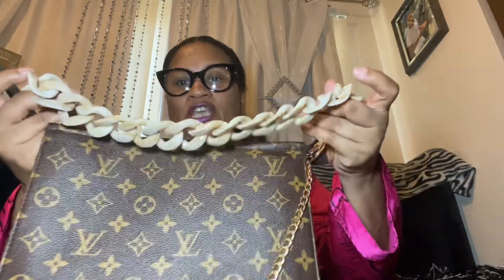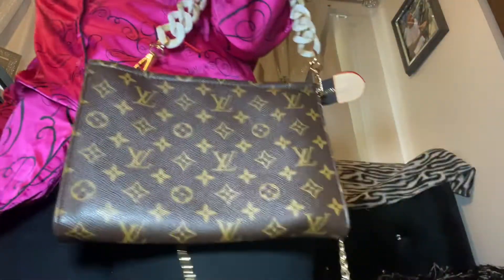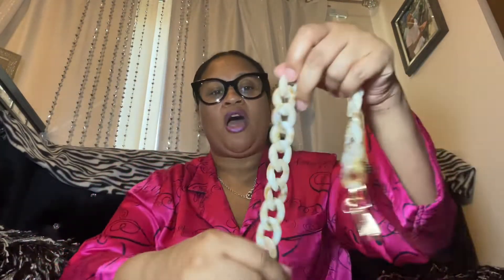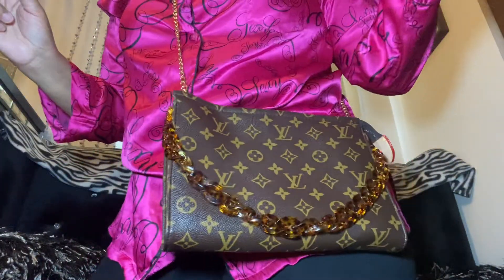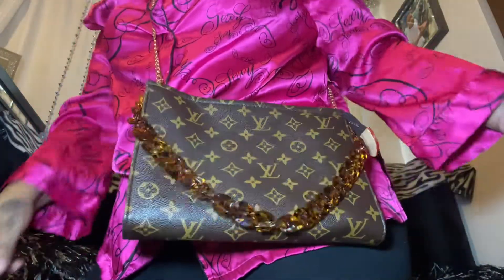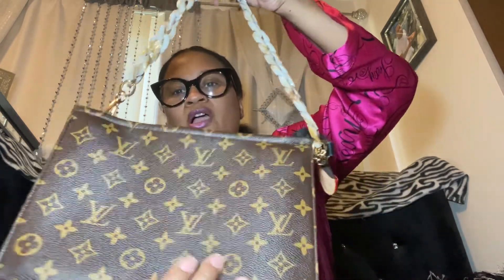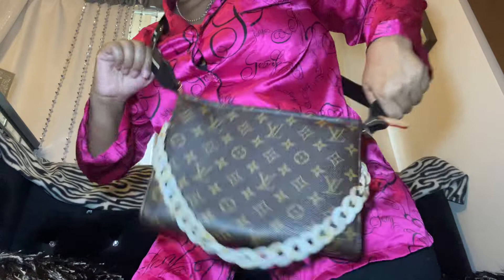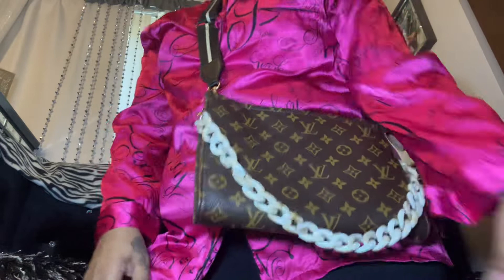Louis Vuitton Pouch 26 Update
Changeable Straps From SHEIN

Convertible Bag
Converts to shoulder Bag
Converts to crossbody
Converts to clutch